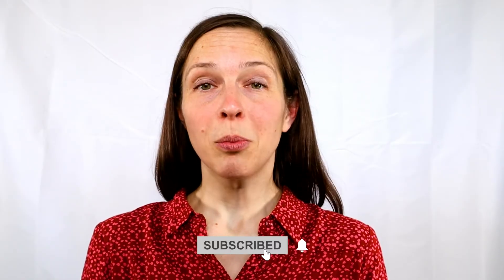What is Ovulation? | Julie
What is ovulation? Dr. Tessa Commers MD, pediatrician and Julie Head of Medical Education, talks about ovulation, symptoms, the fertile window, and more.